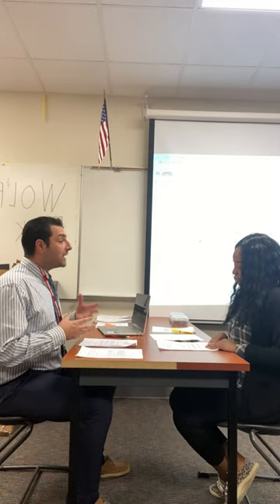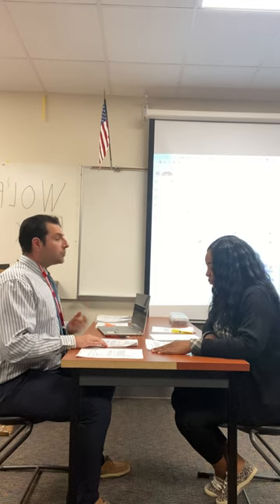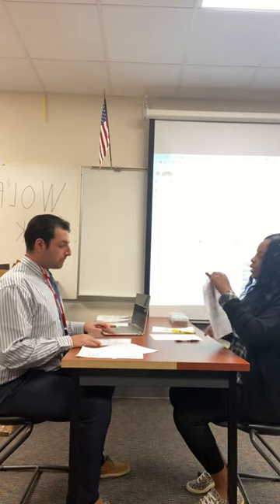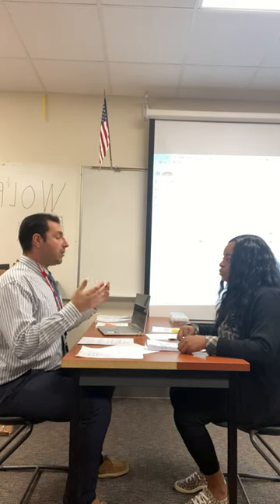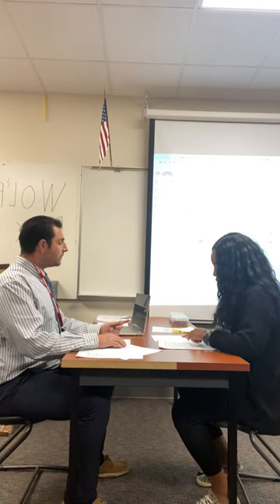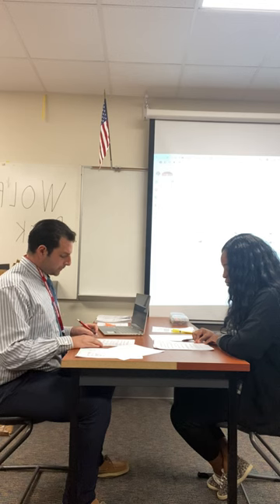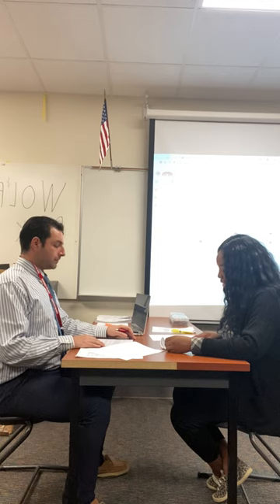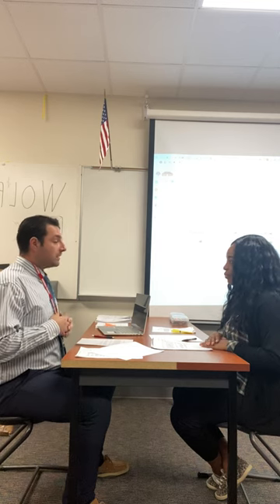Ted Wolf Lesson Planning Video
Lesson Planning Video Assignment

A video capturing a future school leader coaching a lesson-planning session with a teacher based on data (benchmarks, student work, etc.)